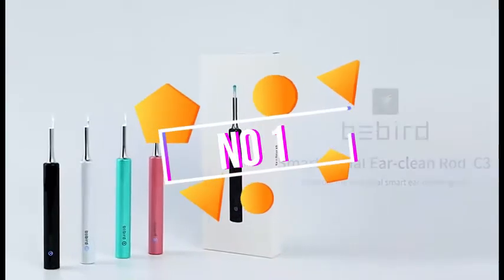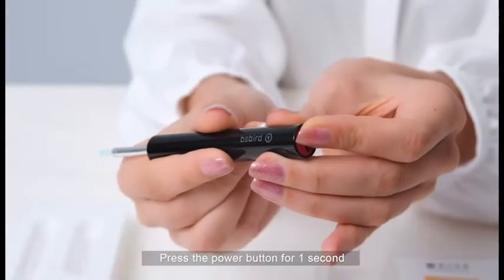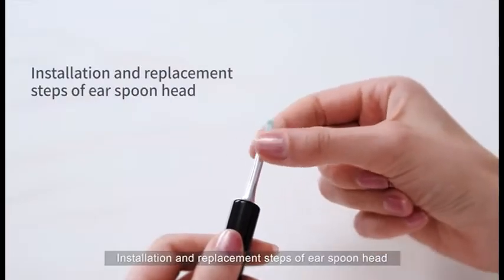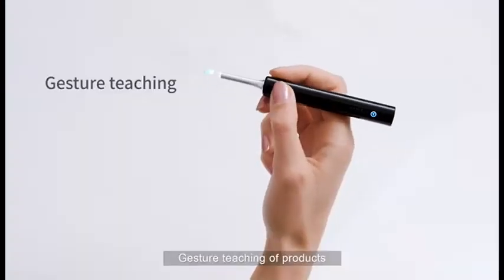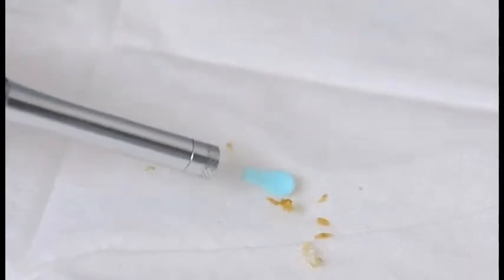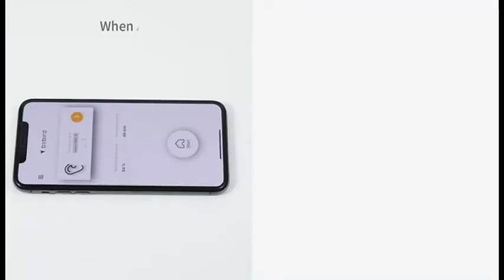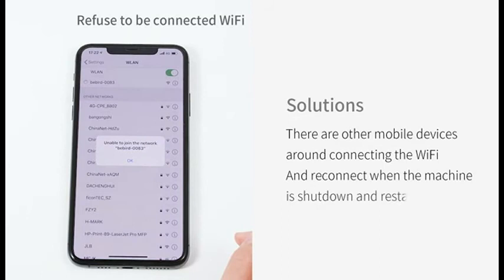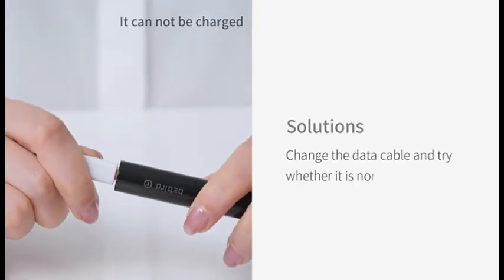Earwax Remover Tool with Camera Easy Clean with iPhone, iPad, Android Smart Phones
Are you worried about cleaning your ears and your children? Especially for children, it hurts if you accidentally touch them, because they are uncomfortable moving around, making it difficult for you to help them clean up. Are you worried that you can't clean up or can't clean your ears?
The ear scope has professional grade and high-quality lens, creates a large coverage view and superior clear image to help you remove the earwax much easier.
Super light lens and constant temperature can help you light up the canal and see the dark place clearly. And don't worry it will hot or cold, the build in system will control it in constant temperature.
Smooth Silicone material, neither too hard, nor too soft, with suitable angles of tilt, which can not only clean earwax effectively, but also not scratch auditory meatus. One button to start use easily with clear images. Compact and portable, mini-sized design for traveling and outdoor.

No 4.
No 3.
No 2.
No 1.